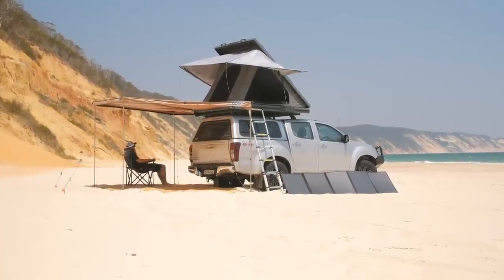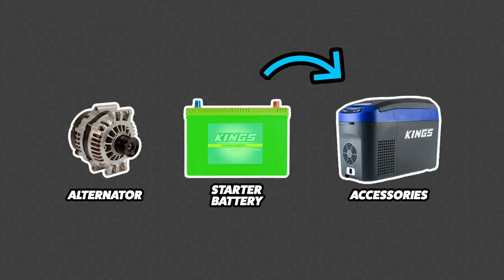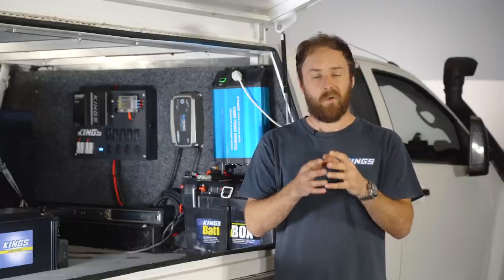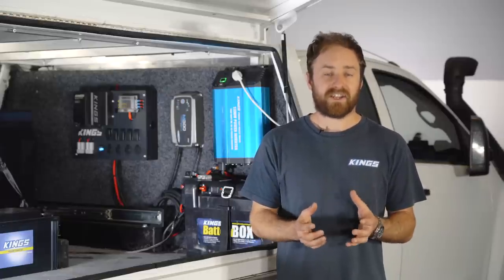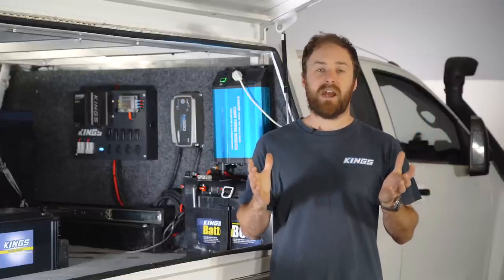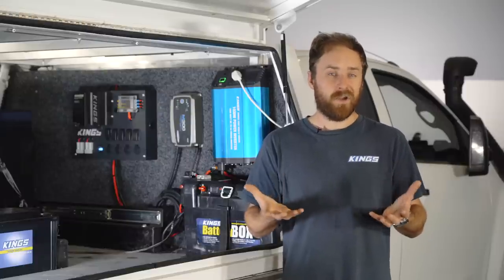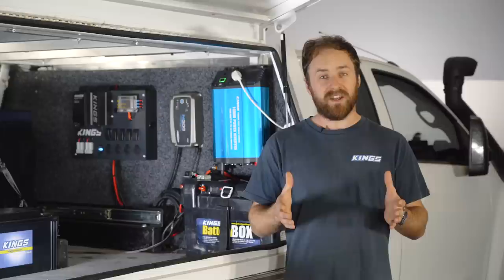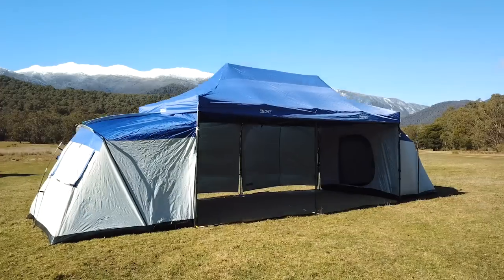Camping Electrical & Off Grid 12v Power Explained - How to setup an off-grid camping power system!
Welcome to Adventure Kings Presents a Beginner's Guide to Camping! We're glad that you've found us and that you're starting your own camping journey.

In this episode, join Cahn as he explains the ins and outs of camping electrical systems, and how to take all the luxuries of home with you when you go camping!

ABOUT US!
4WD Supacentre is an Australian owned company offering quality 4WD, camping and outdoor products at wholesale prices. We carry a wide range of products designed to make your 4WD or camping trip that much more enjoyable. Products range from air compressors, awnings, awning tents, camping gear, exhausts, led lights, Titan rear drawers, recovery gear and heaps more!